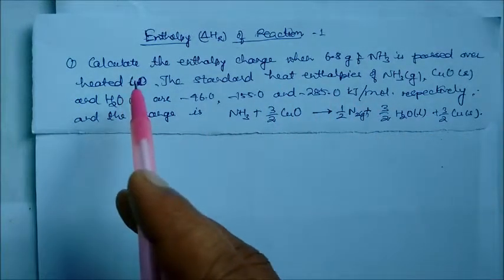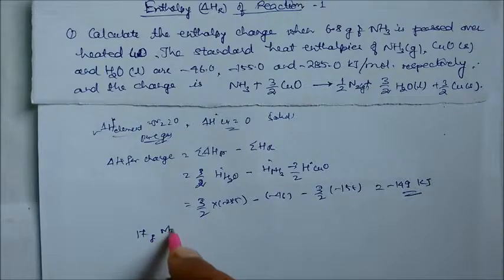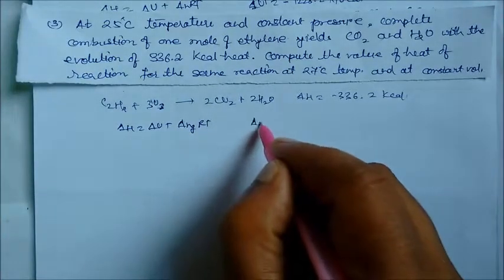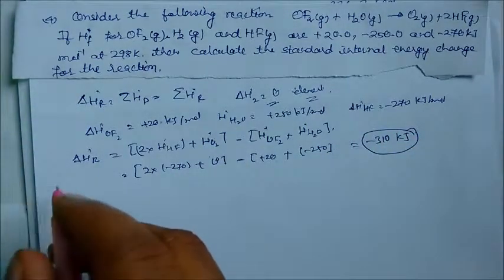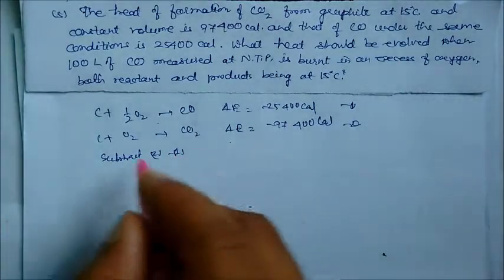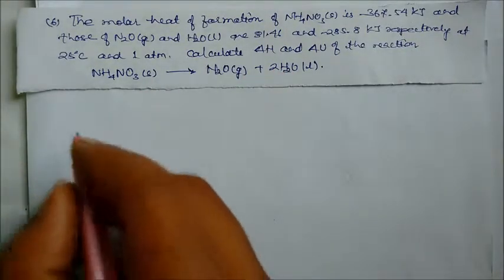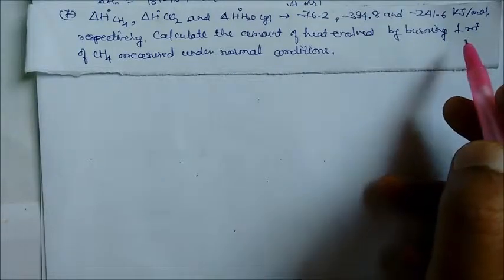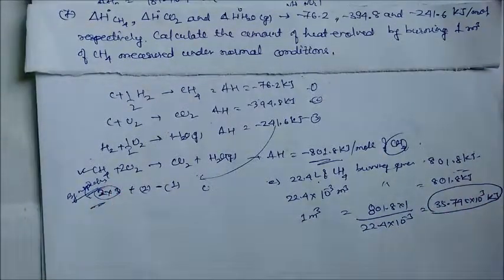Enthalpy of Reaction 1 Solved Numericals